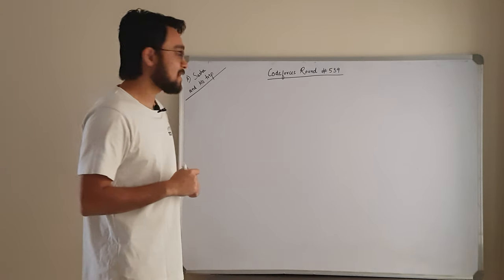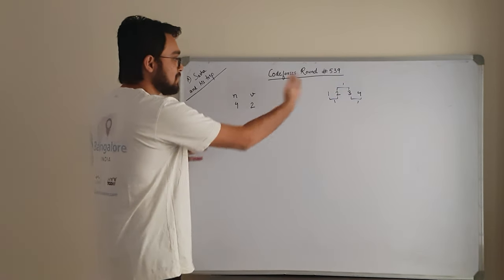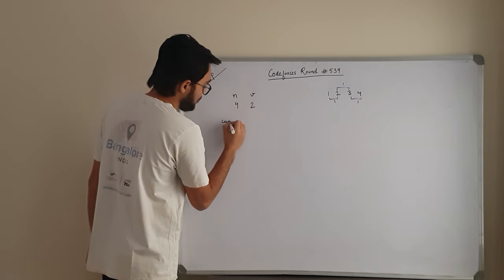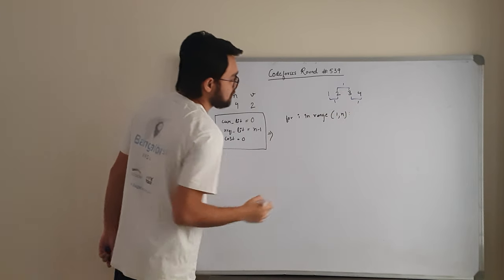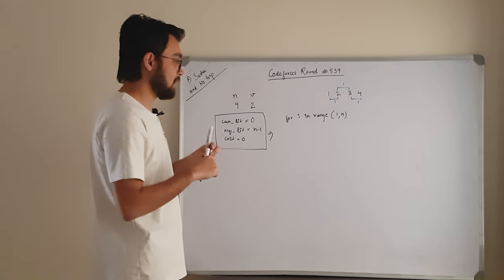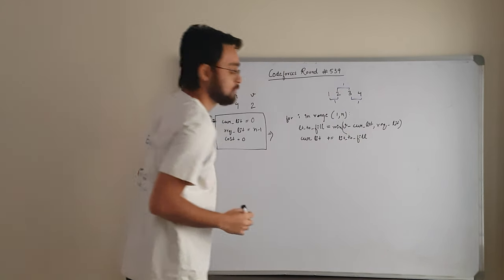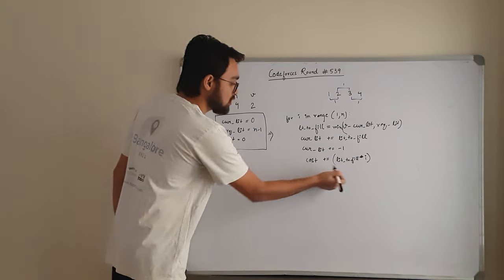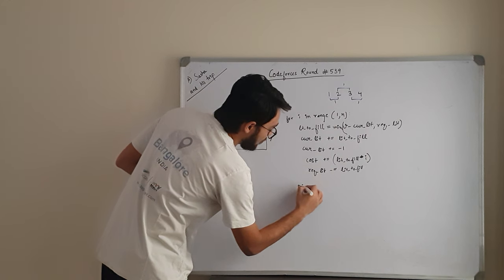Codeforces Round #539 | Problem A - Sasha and His Trip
This is a video tutorial on the Problem "Sasha and His Trip" from Codeforces Round #539 (Div. 2).